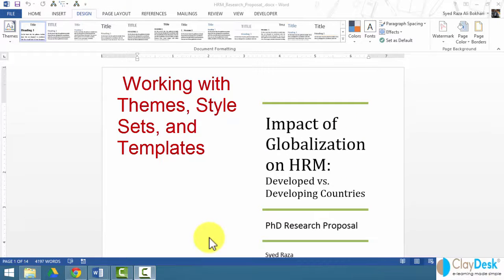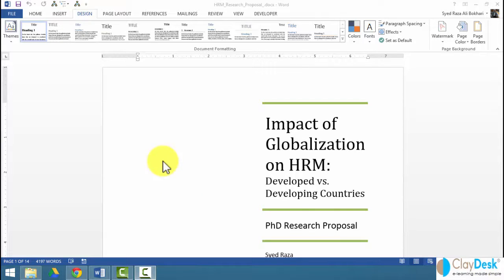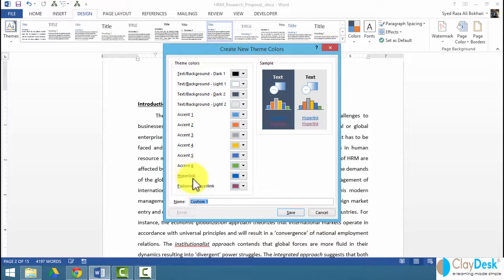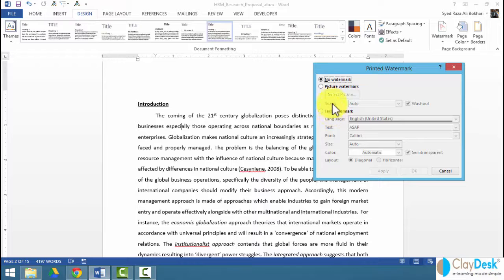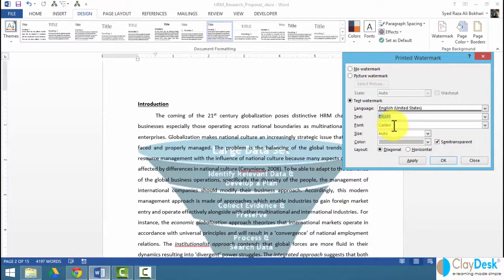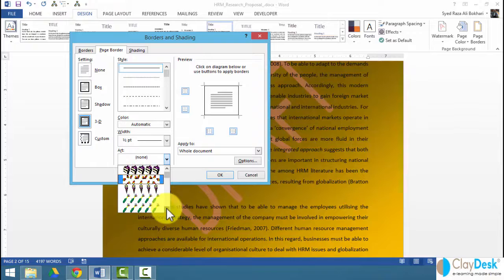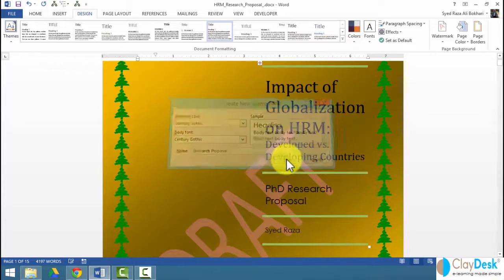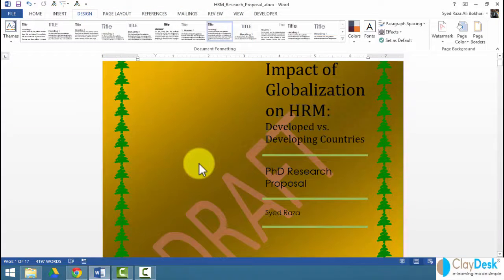How To Work With Microsoft Word Themes Style Sets Tutorial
1. (FREE Course List) Get a FREE Course.

2. **For FREE WEB HOSTING** by ClayDesk.